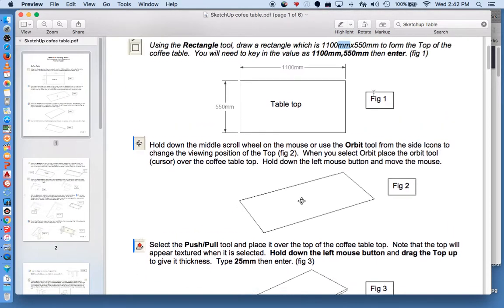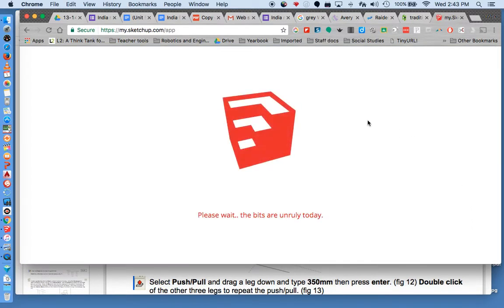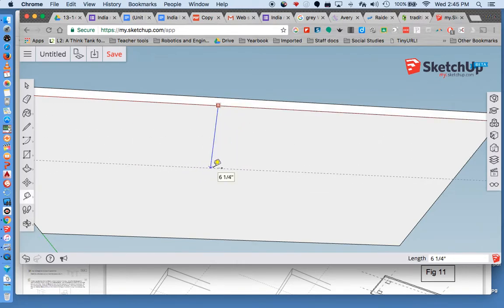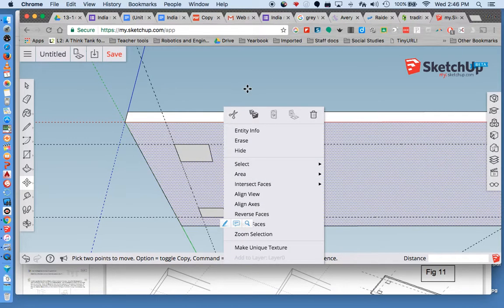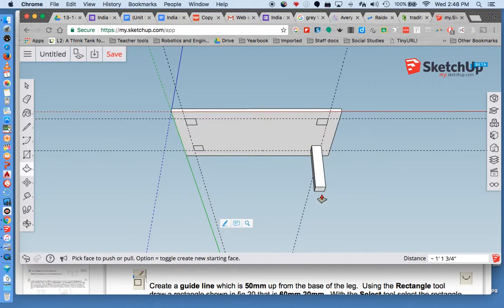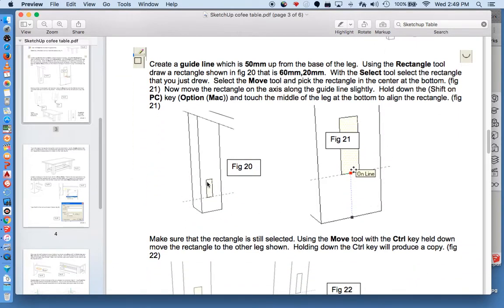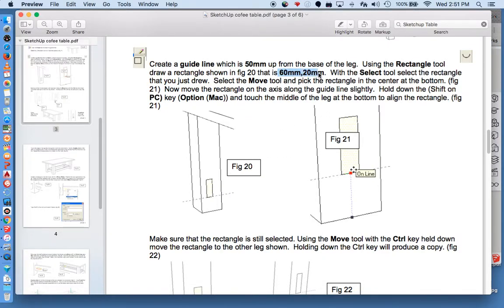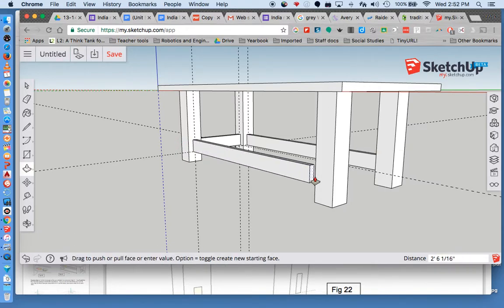Sketchup online Table Part 1